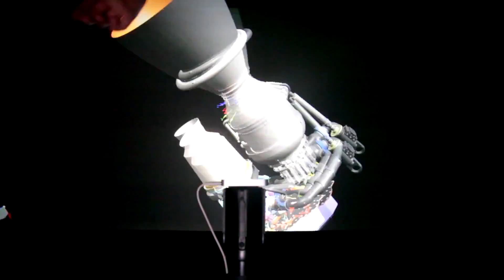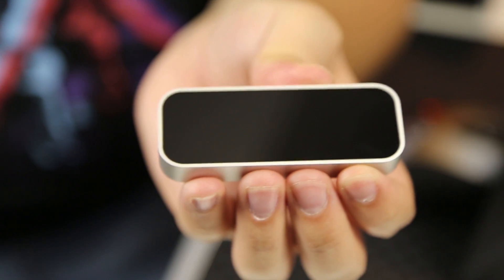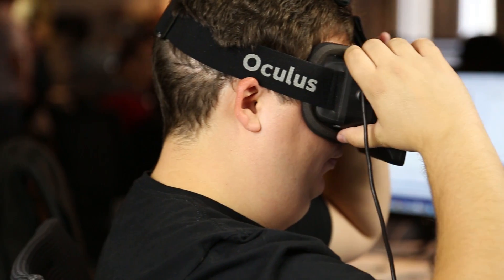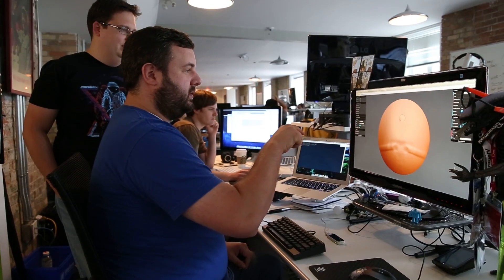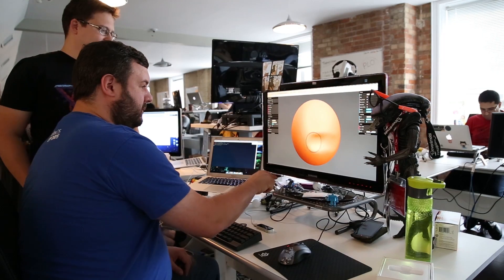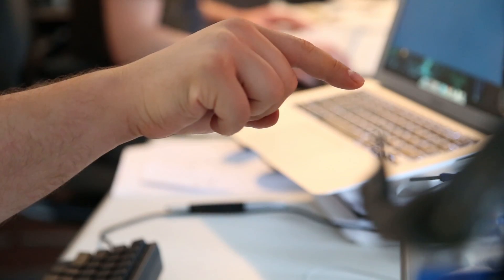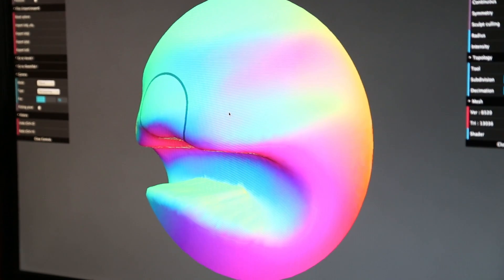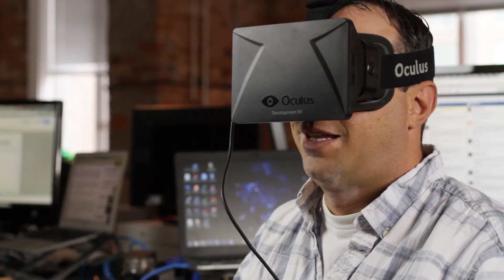BNOTIONS Uses Leap Motion & Oculus Rift To Develop Prototype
We were really inspired by Elon Musk and the demo he released showcasing the latest gesture & visualization workflows at SpaceX. Having Leap Motion & Oculus Rift at our office, we decided to discuss why we feel this is important and produce our own video to demonstrate our engineering capabilities.